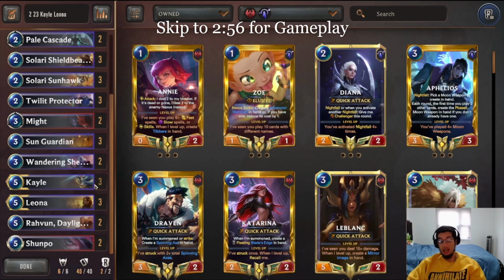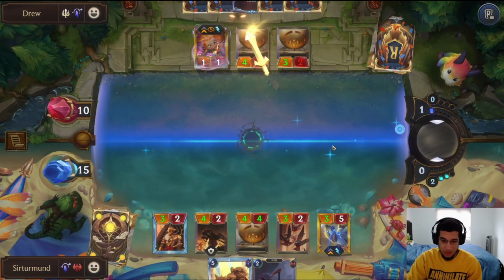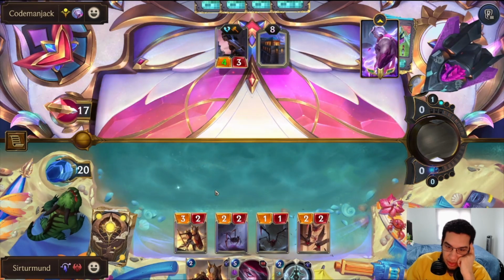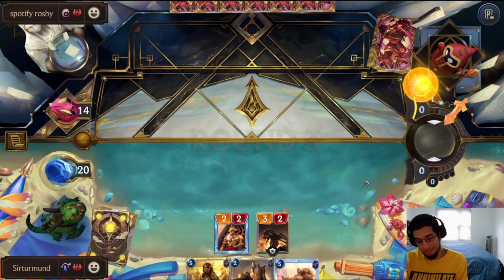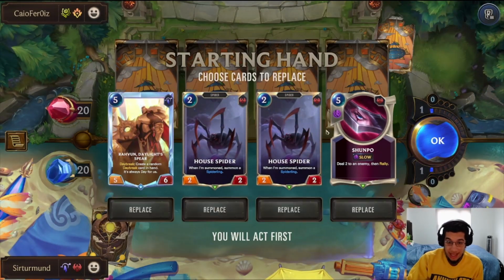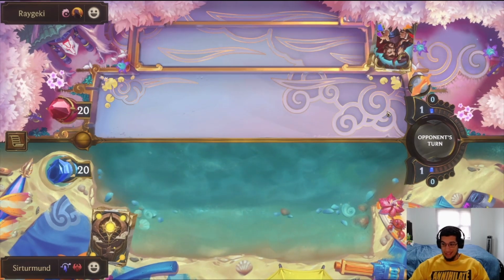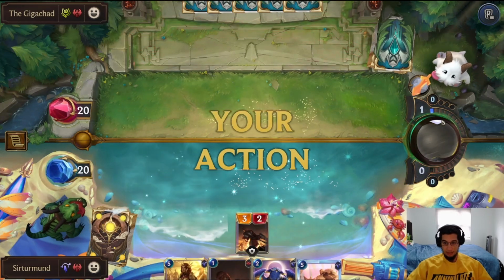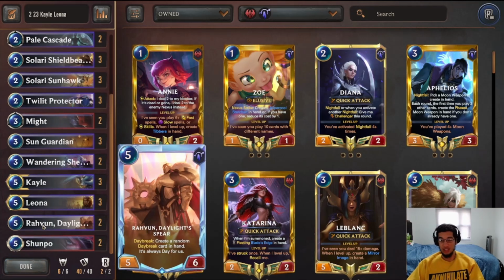Leona Kayle Is A Great Rank Option If You're Looking For Fast Games! | Legends of Runeterra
SKIP TO GAMEPLAY - 2:56

Leona has dumped Katarina and moved on to the much hotter Kayle. This deck is looking to aggro down your opponent and finish games through going wide or Leona package. A very good choice if you're looking to climb fast!

Deck code (Remove # when copying)

00:00 - Intro
02:56 - vs Zoe Leona Asol
09:42 - vs Akshan Varus
15:47 - vs Master Yi Riven
22:12 - vs Teemo Caitlyn
28:09 - vs Ryze Ionia
32:42 - vs Rumble Sion
36:34 - Outro